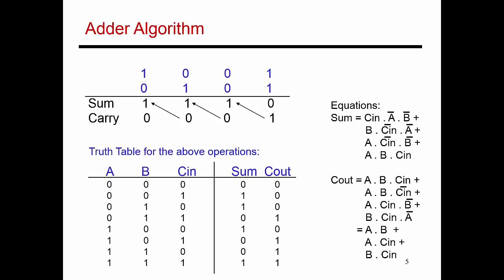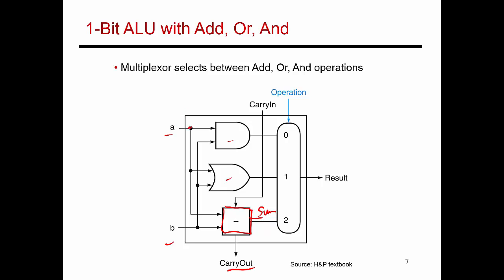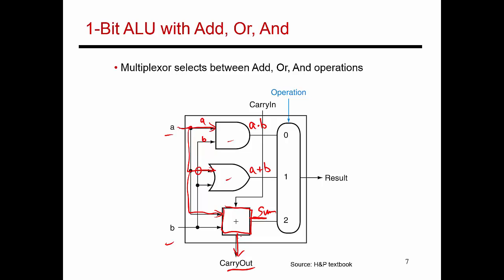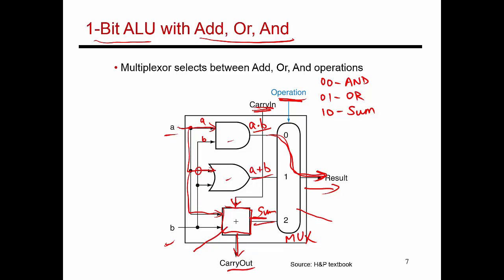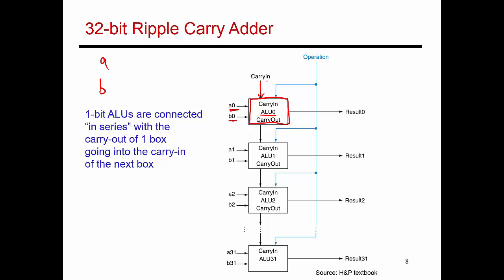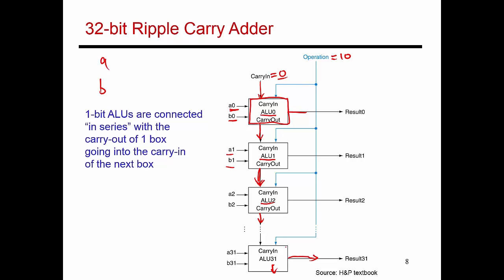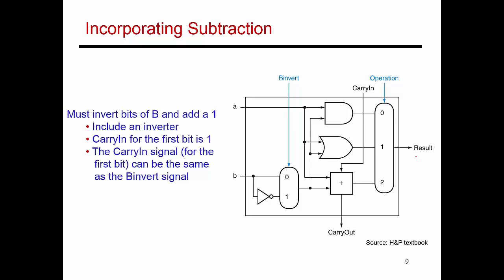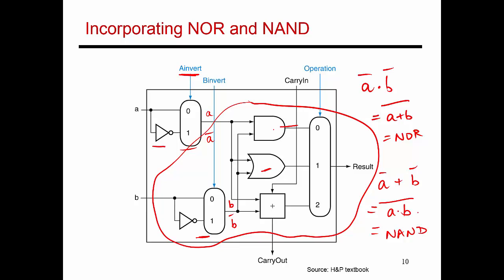Video 34: Basic ALU Design, CS/ECE 3810 Computer Organization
This video discusses a 1-bit ALU (arithmetic and logic unit) and a 32-bit ripple-carry ALU, that can perform add, subtract, AND, OR, NOR, NAND.